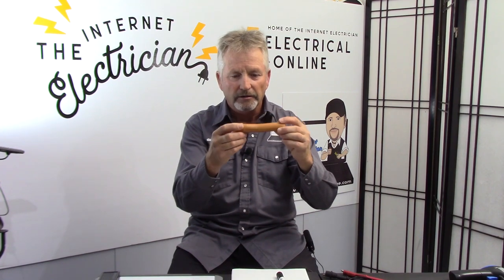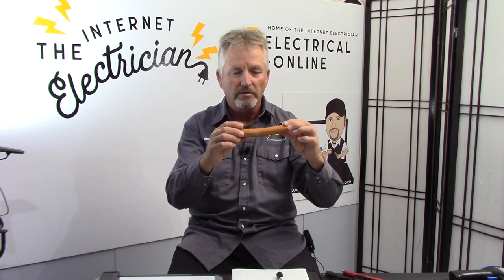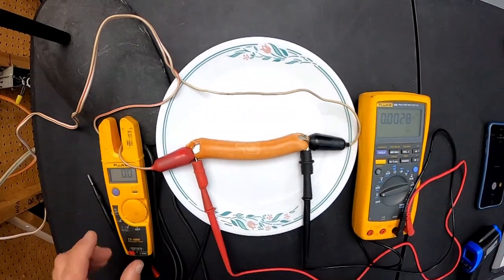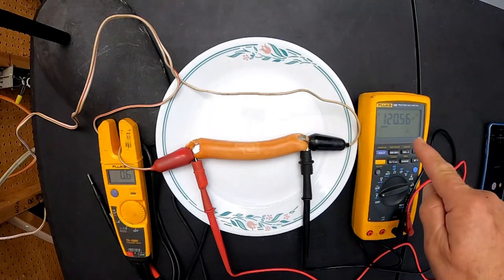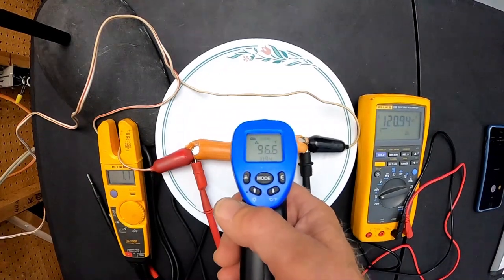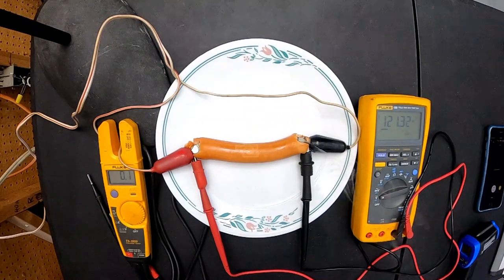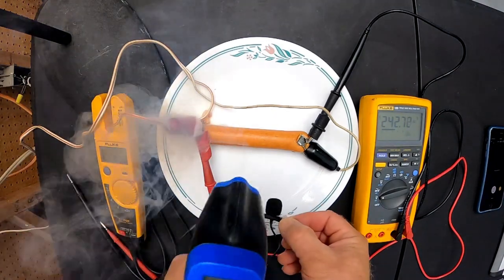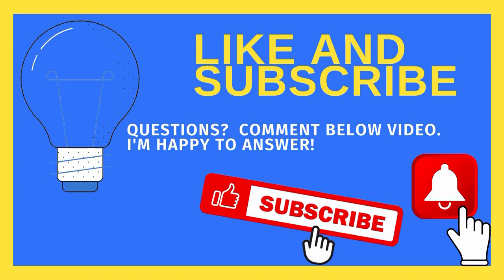How Dangerous Is Electricity? 120 and 240 Volts vs Hot Dog!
For most folks electricity is just plain scary!  But can 120 and/or 240 volts actually cause you harm?  This video is a good reminder for DIYers that electricity must be respected at all times.

Have questions?  You can video chat with me using Paltap

Working on a home wiring project requires a solid understanding of how to do things safely.  Recognizing this is the first step to becoming a successful "weekend wiring warrior".

For those of you wanting to take your DIY wiring skills to the next level, check out my "Weekend Wiring Warrior" course.  This comprehensive course covers everything you need to know to handle most simple home wiring projects around your home - safely and competently.

Sign up for my FREE monthly newsletter filled with tips on home wiring, DIY projects, tools and more